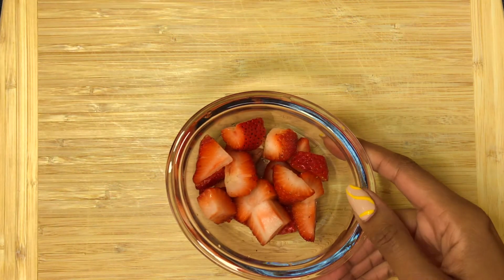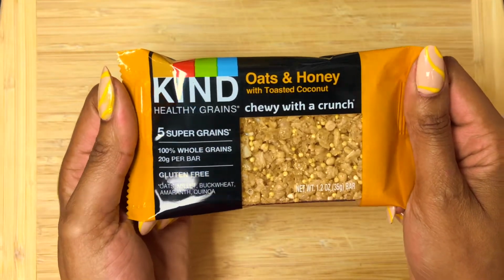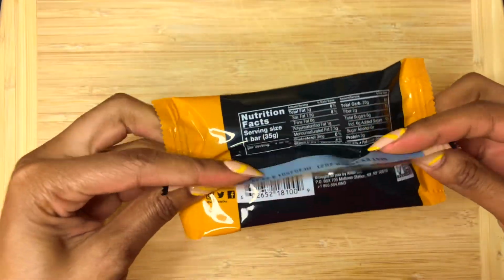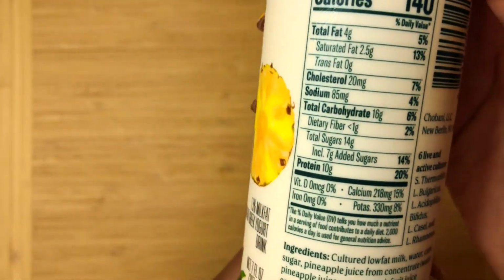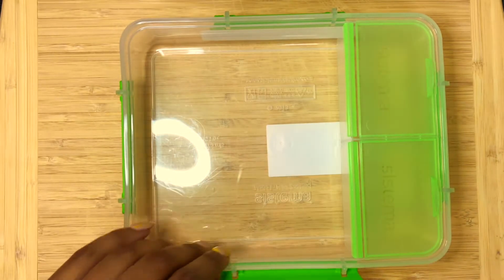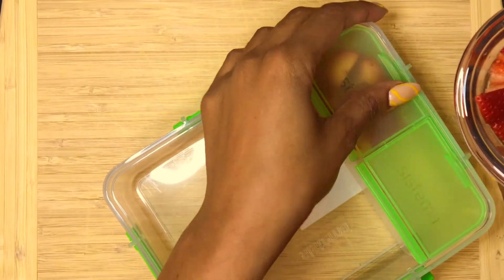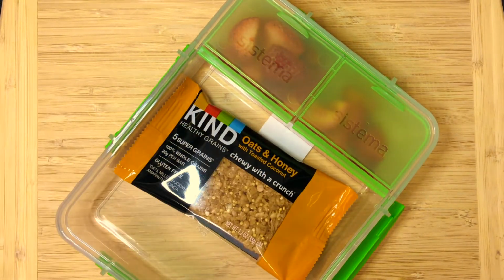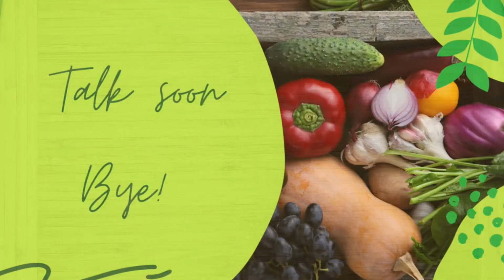Healthy Eats | Breakfast on-the-go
:::::::::::::::::HEALTHY RECIPE ALERT::::::::::::::::::::::::::
Don't feel like cooking or warming up anything for breakfast!?

This is for you, these options are easy to throw into a lunchbox or eat in the car on the way to work or your destination in the morning! Feel free to substitute the granola bar for a more carb friendly option.

Amber G.